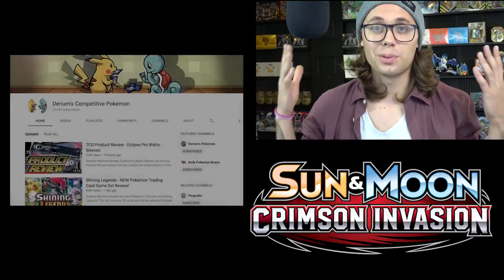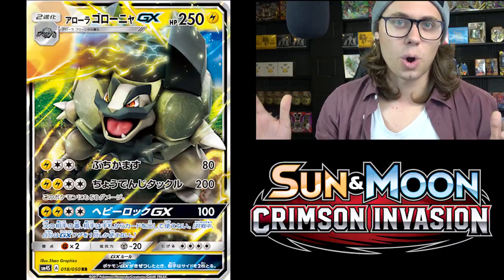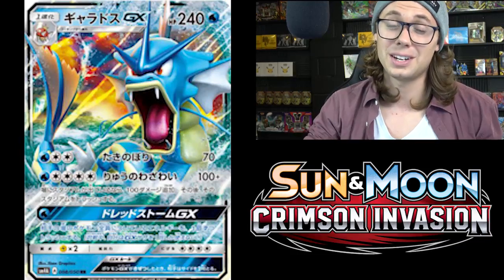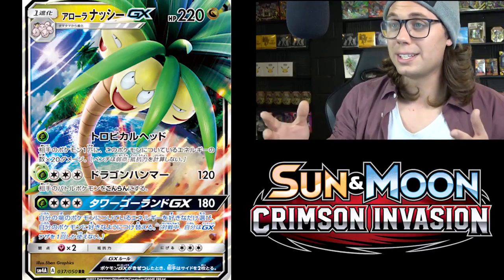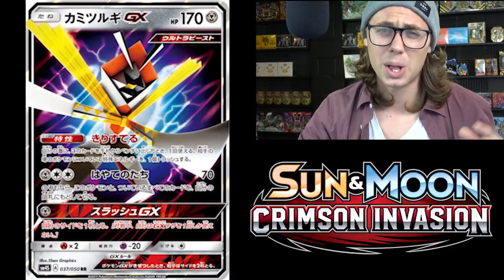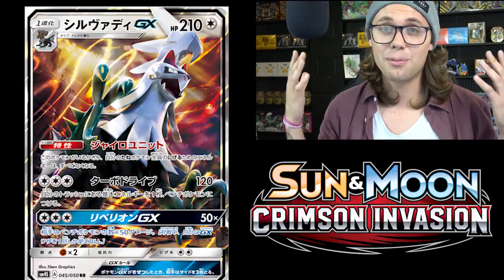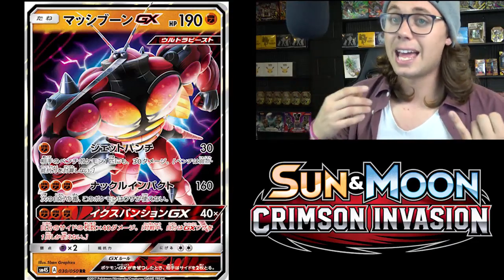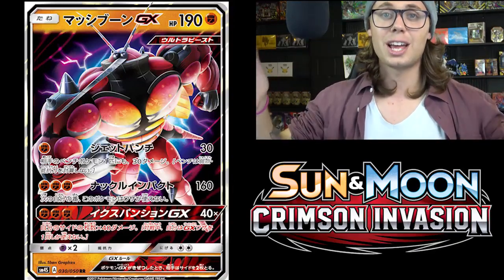Ranking Crimson Invasion GX cards!